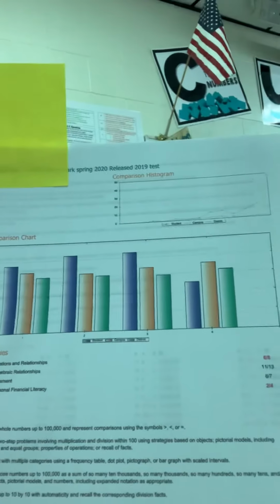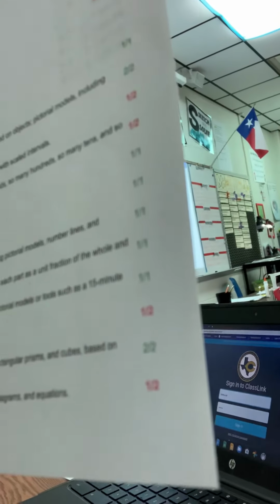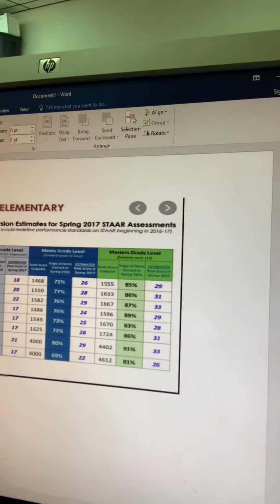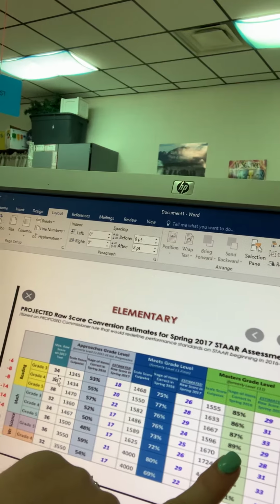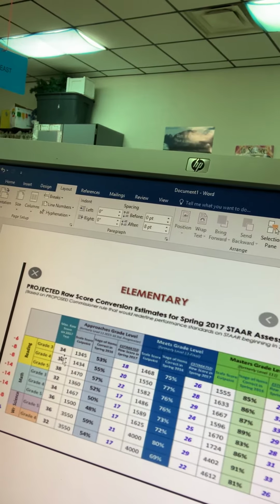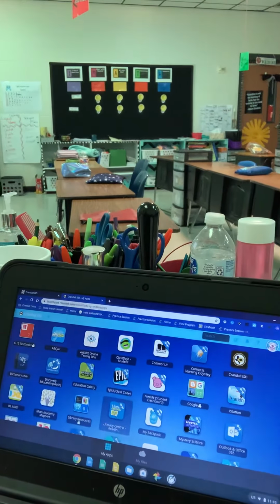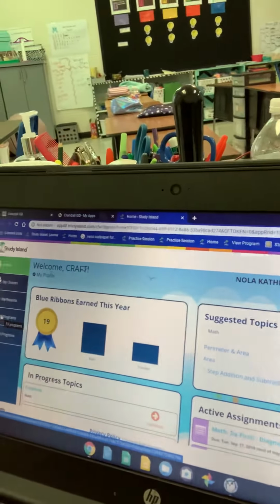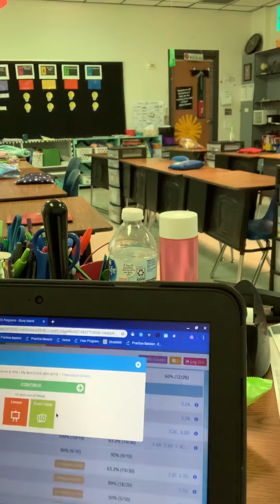benchmark (staar) results explanation